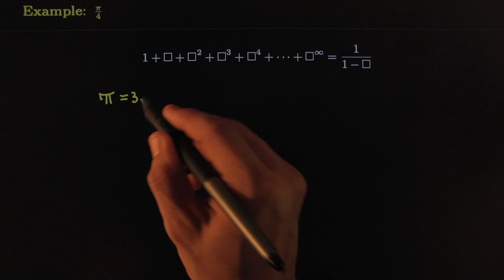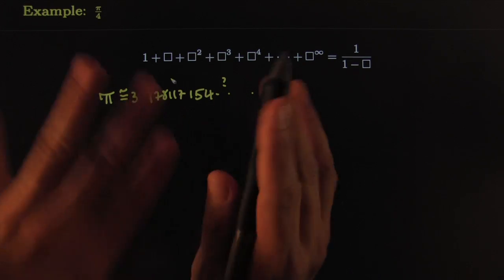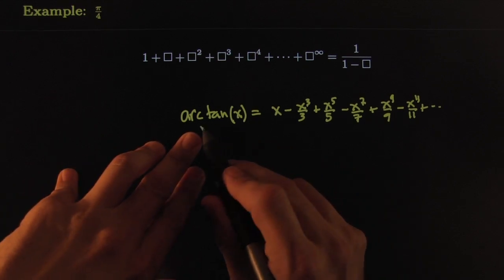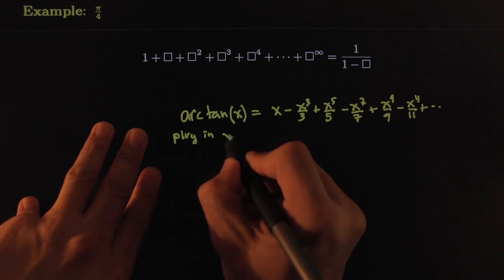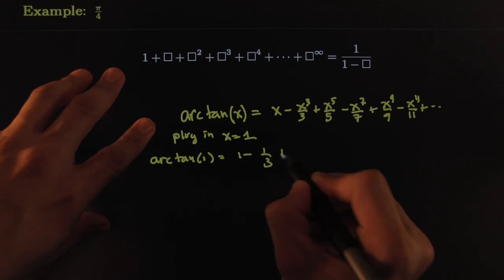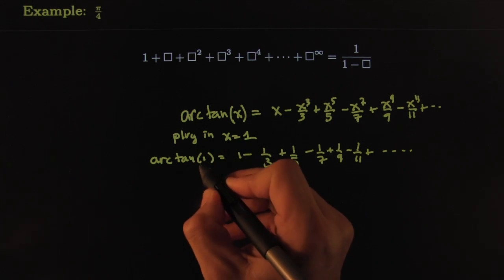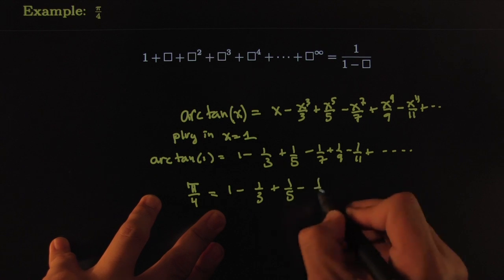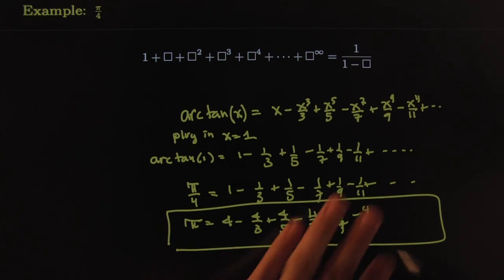151.wk10 derive a fromula to compute Pi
This video is about 151.wk10  derive a fromula to compute π